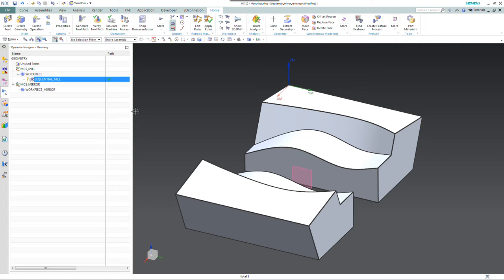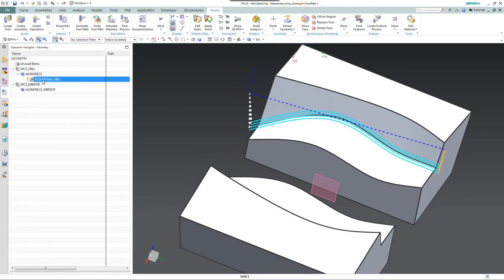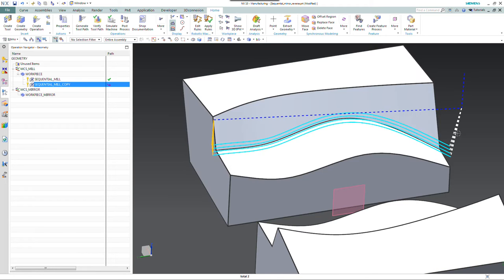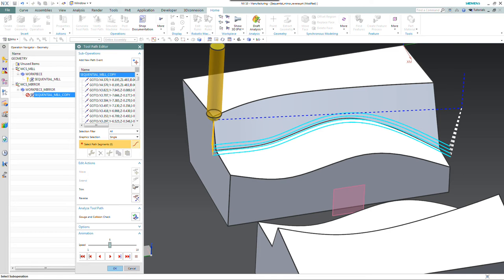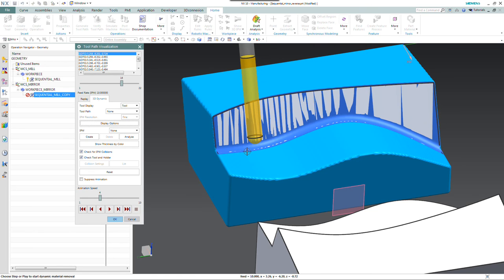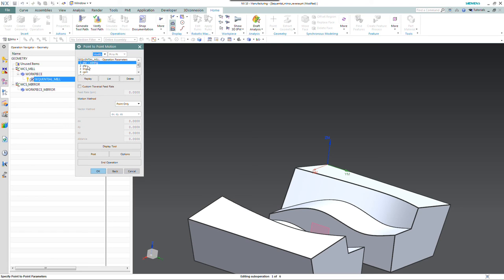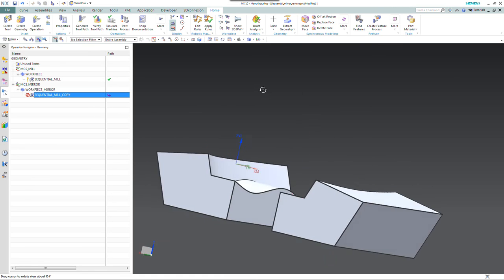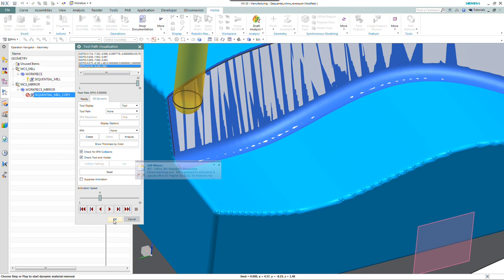Sequential Mill mirror